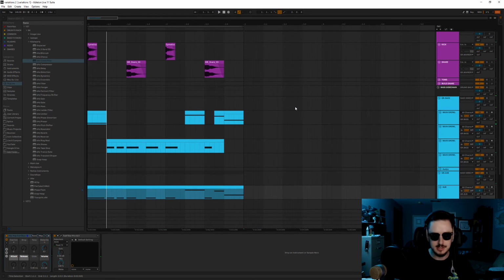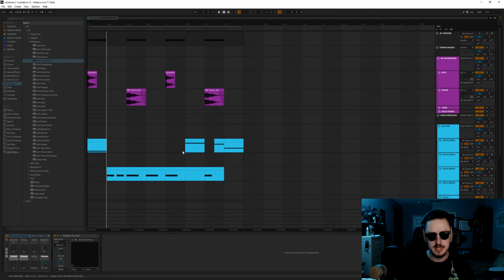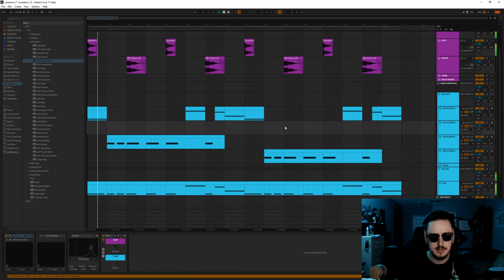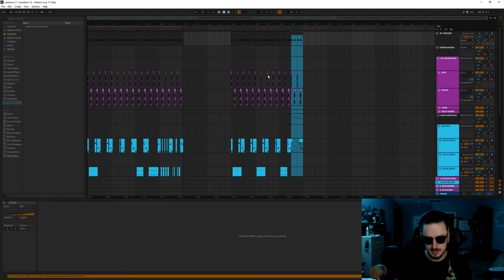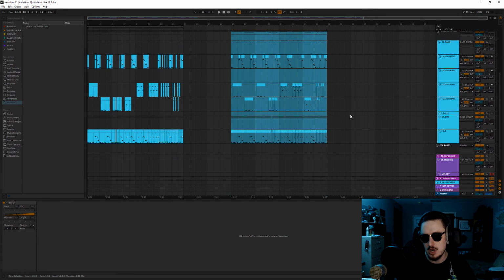Another Strategy for Getting Out of Loop Syndrome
Last week, we talked about a strategy for getting out of loop syndrome, and this week we're going over another one.

FOLLOW ME ON ALL SOCIALS: @sopadiamusic